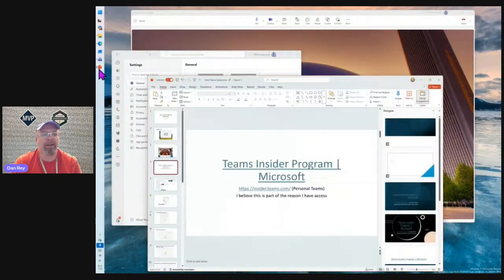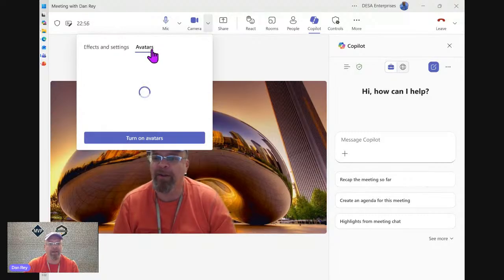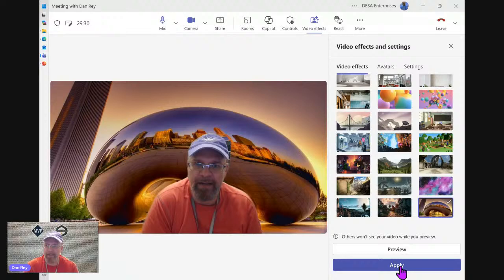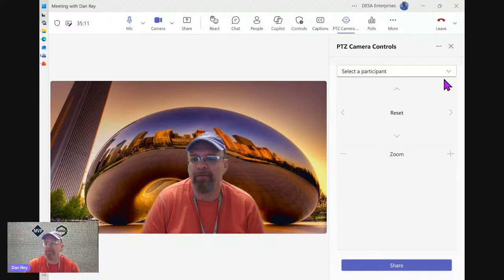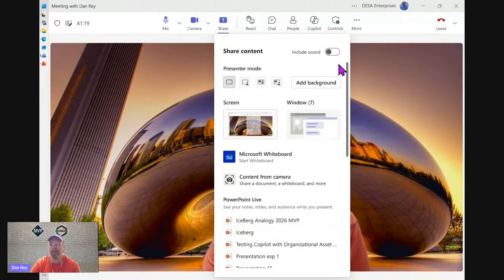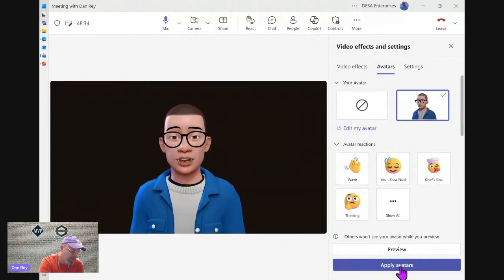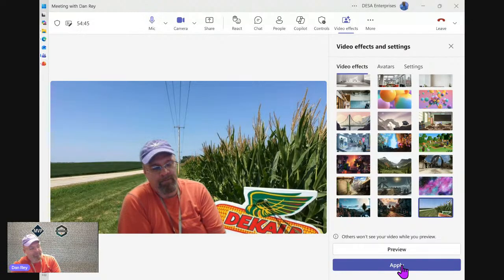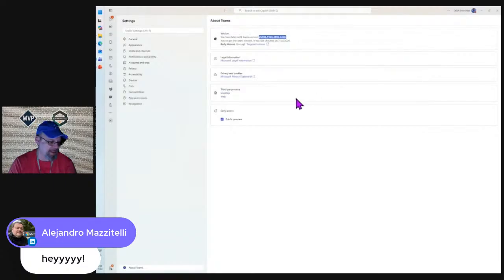Microsoft Teams New Meeting Controls Dropped Into Public Preview!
Tonight I've got the Microsoft Teams New Meeting Experience in my MVP Tenant!